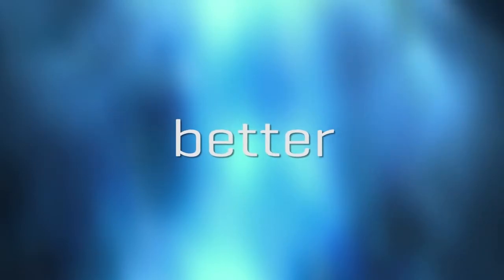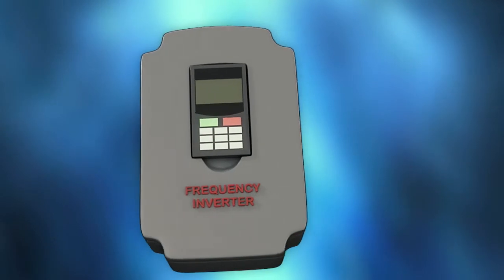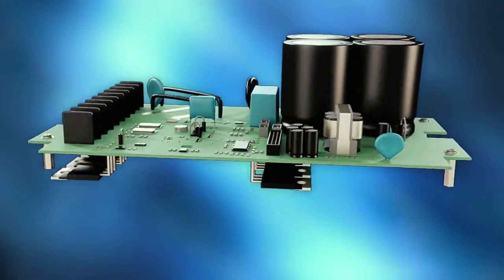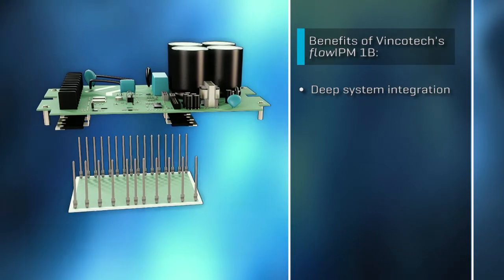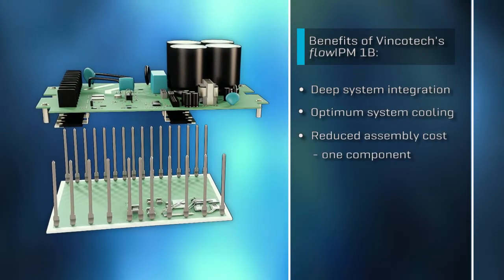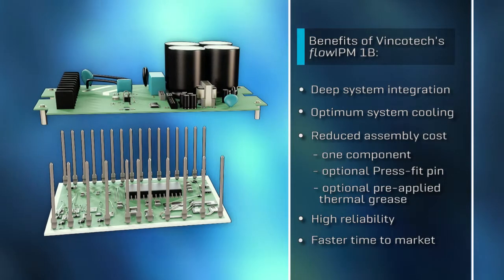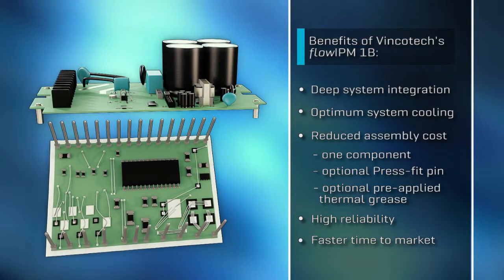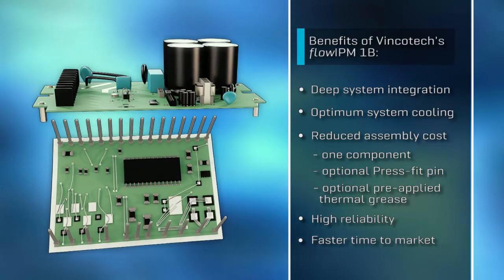Vincotech: flowIPM 1B - the next level of integration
flowIPM 1 B integrates not only the inverter part, but also rectifier and PFC circuit in one module. This compact design is the optimum solution for crowded mechanical environments.